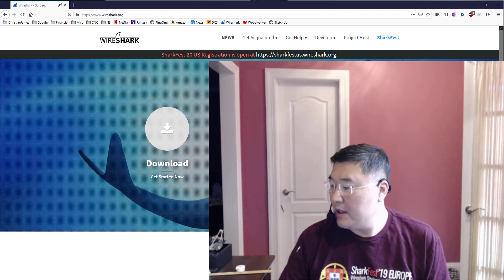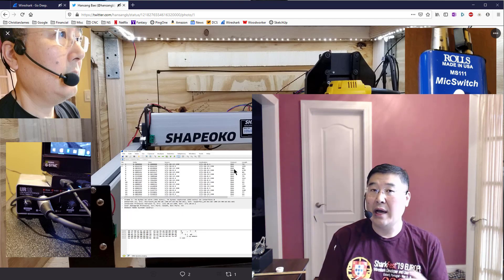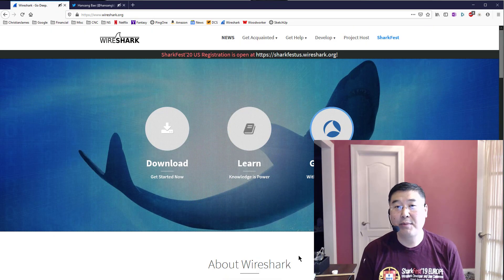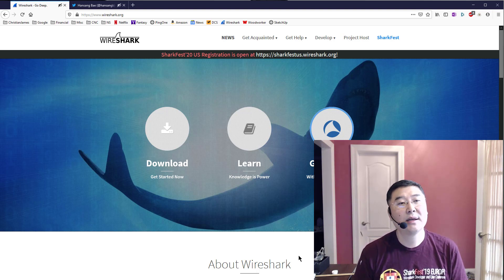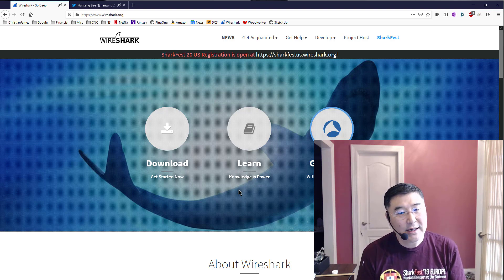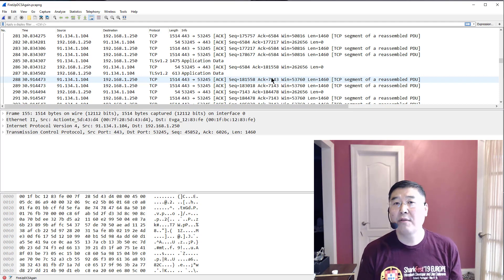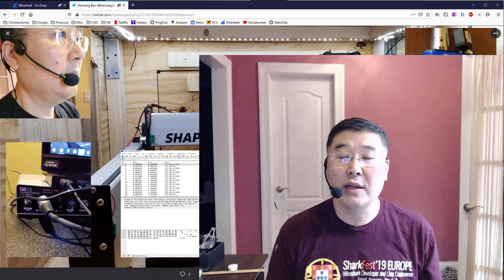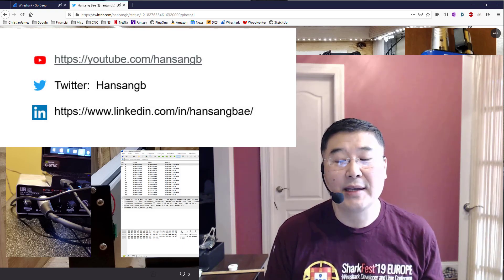Hansang's Wireshark TCP/IP Course Introduction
Just an announcement that I'll be starting up a new course for doing packet or protocol analysis.